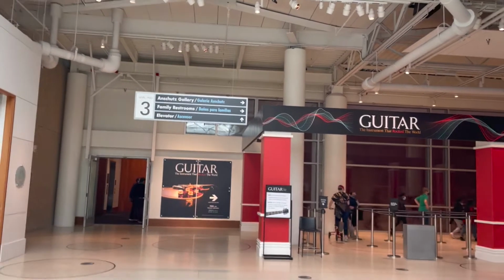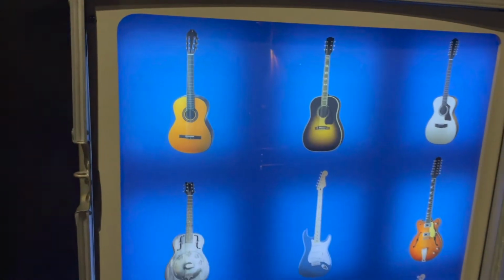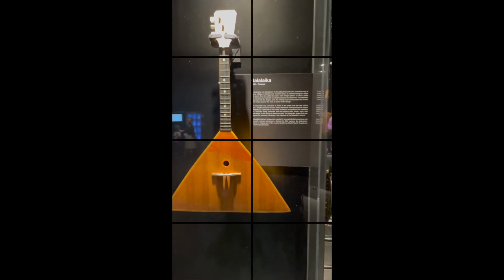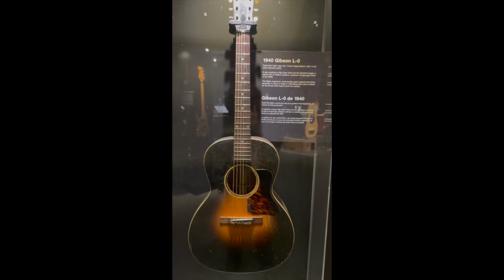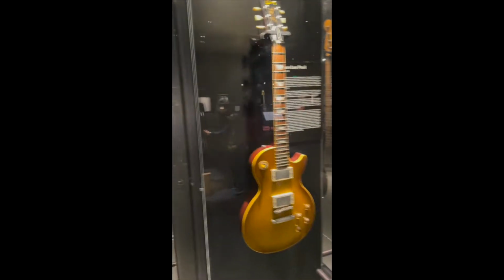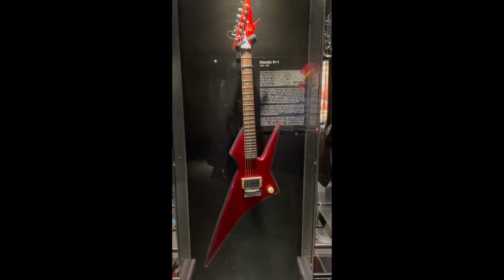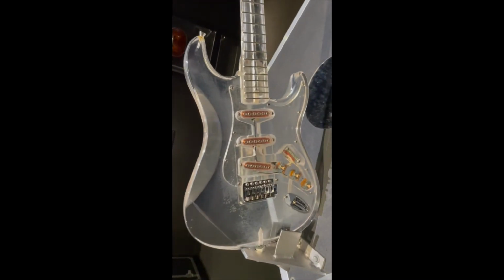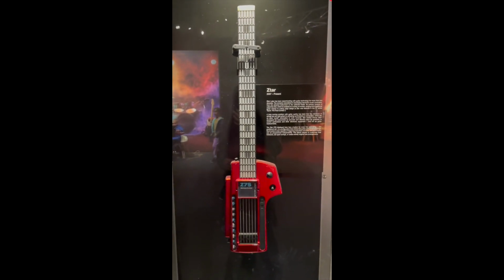Denver Guitar Expo. The Instrument That Rocked The World Part 1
This video is a step into the Denver Guitar Expo.  The Instrument That Rocked The World!  See stringed instruments that go back as far as 3000 B.C.  As well as the world's largest guitar, the evolution of the electric guitar, and a lot of other cool stuff.   This is part 1.

Check out the books I've authored to help improve your guitar playing
Learn Guitar Simple Method
Rhythm Guitar Alchemy
How To Play Guitar Solos
How To Play Guitar Modes
Lead Guitar Wizardry vol 1
Lead Guitar Wizardry vol 2
How To Play Bass Guitar
How To Play Acoustic Guitar
How To Play Electric Guitar
How To Play Rock Guitar
Learn Guitar Chord Theory

**Remember, learning guitar takes time to accomplish.  So just keep pressing forward and you'll get there.  This might be the year you breakthrough.  Best of luck to you.

Gear I use and recommend to help your guitar playing
My Instruction Books

And if you feel that taking private guitar lessons can help you learn guitar better, be sure to visit my website for more information and follow me on Social Media for my latest lesson updates.
eBay store